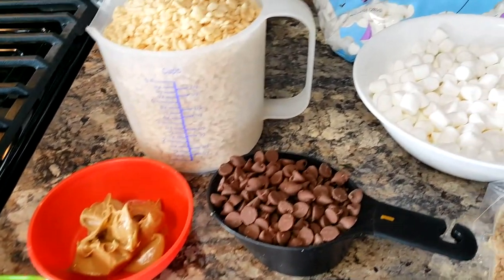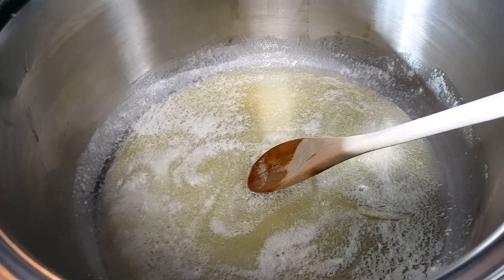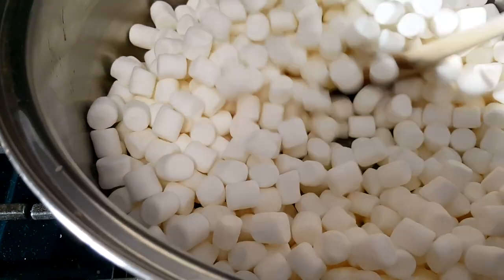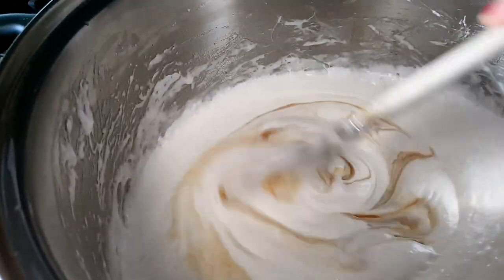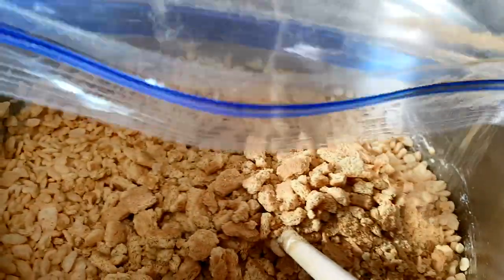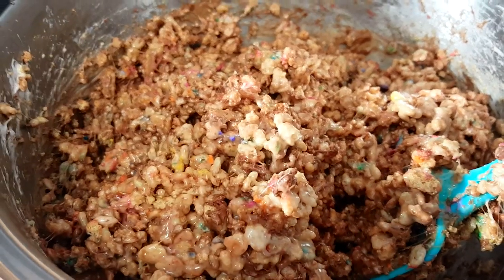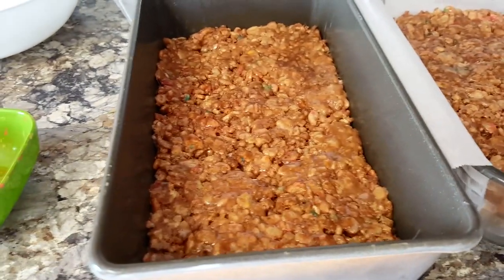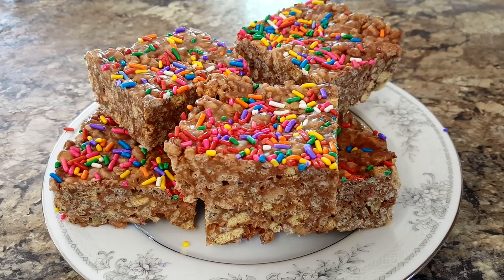Dessert bars by Girl Meets Farm | Molly Yeh | Food Network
These were on last Sunday's Food Network episode of Girl Meets Farm. These are Rice Crispy, Marshmallow, Peanut Butter, Graham Cracker, Chocolate Chip, Sprinkle bars that will make a perfect treat to bring to any gathering, school event, bake sale. These are a WIN!

MY PRESTO INSTANT POT
MEAT THERMOMETER
MY FAV SCHOOL LUNCH CONTAINER:
FOOGO THERMOS